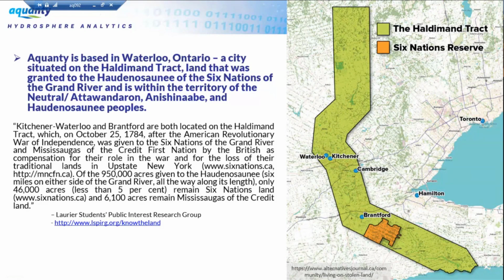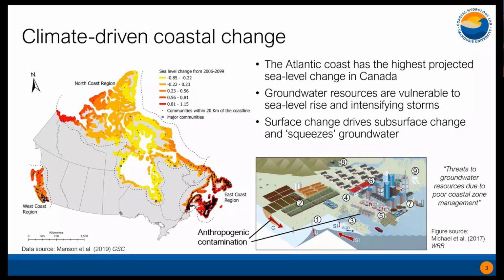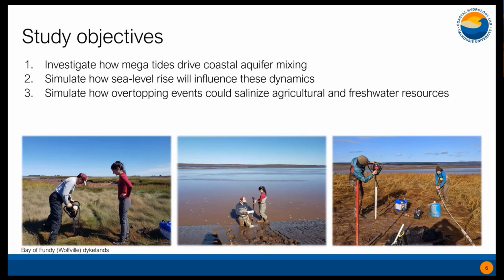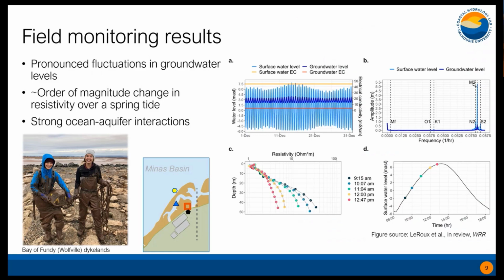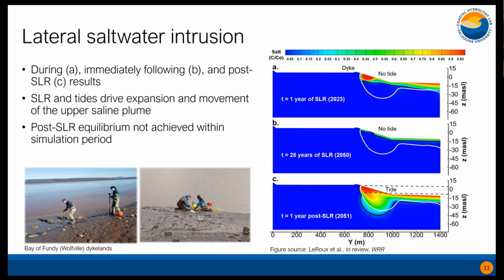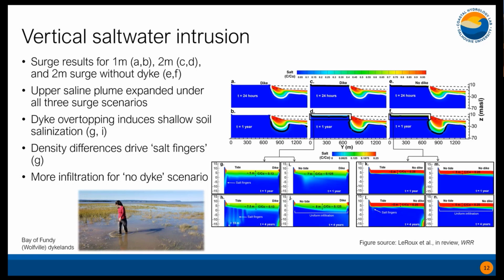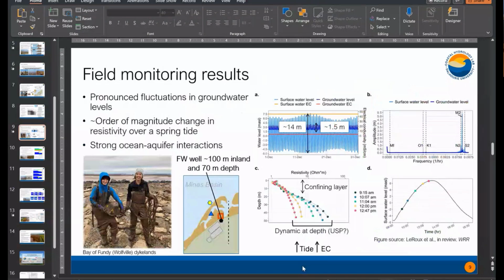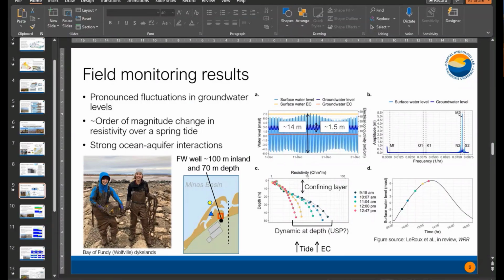Lateral and vertical saltwater intrusion into a coastal aquifer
*Lateral and vertical saltwater intrusion into a coastal aquifer: Impacts of sea-level rise, storm surges, coastal flooding, and tides.*

Join us and welcome HydroGeoSphere user Nicole Leroux, MASc, EIT. Nicole graduated from Dalhousie University in 2020 with a Bachelor’s degree in Civil Engineering and in 2023 with a master’s degree. Nicole is currently working as a research associate in the Dalhousie Coastal Hydrology Lab where she assists with lab oversight, field campaigns, and numerical modeling across several ongoing projects.

This webinar will be of special interest to those researching the impacts of climate change of the dynamic hydrology of coastal regions, and users who rely HydroGeoSphere’s density dependent flow capabilities for saltwater intrusion.

Aquanty has always believed in fostering a healthy user community, and sharing knowledge and best-in-class software tools to enhance hydrologic modelling capacity across the board. Are you interested in sharing your own research with the Aquanty network? Reach out and we can organize a webinar of your own!

*Abstract:*
Climate change is projected to substantially increase the global mean sea level, which will adversely impact coastal communities worldwide. Dykes have been used for hundreds of years to reduce the influence of tidal waters on a variety of land uses behind the dykes. In Atlantic Canada, much of this dyked coast is impacted by mega-tidal conditions, which can have significant impacts on surface and subsurface saltwater intrusion and water flow dynamics along the coast. While the effects of surface flooding typically receive the most attention, coastal aquifers in dykelands are also vulnerable to salinization from higher maximum surface water elevations arising from climate change induced sea-level rise and intensifying storms. Present dyke configurations and designs in many locations worldwide may not be able to withstand these environmental conditions. We have collected geophysical, hydrogeological, and hydrodynamic field data (e.g., tidal signals, wave dynamics, groundwater levels, salinity) from a dyked coastline in Wolfville, Nova Scotia, Canada (Bay of Fundy) to investigate the risk of saltwater intrusion during storm surges. We apply these data to help calibrate and drive a hydrological model (HydroGeoSphere) to investigate the impacts of climate change (sea-level rise), tidal dynamics, and extreme events (storm surges) on coastal overtopping and resultant groundwater/soil salinization. Results suggest sea-level rise will influence the tidally maintained upper saline plume, while surface flooding overtopping the dykes results in salinization of shallow soils immediately behind the dykes. These modeling results provide critical information on prioritizing government investment in dyke enhancement, retreat, or removal, highlighting the importance of considering coastal groundwater resources in these decision frameworks.